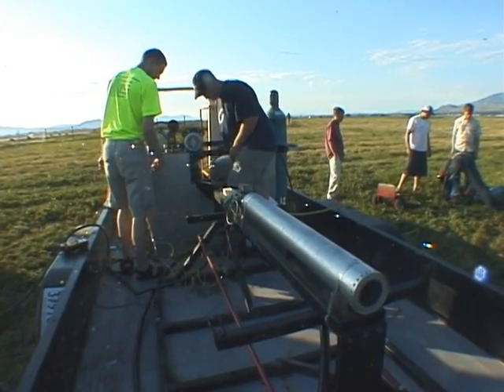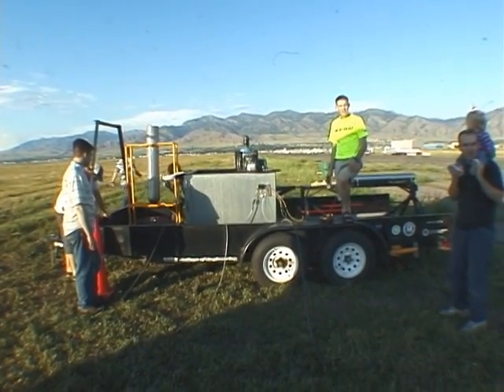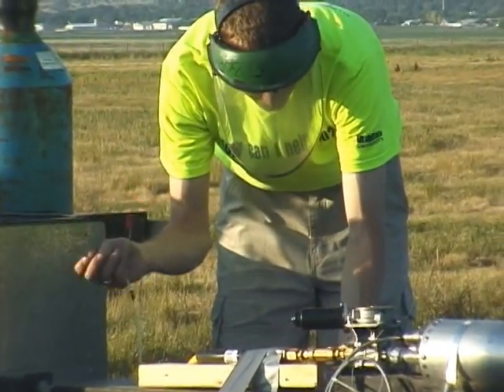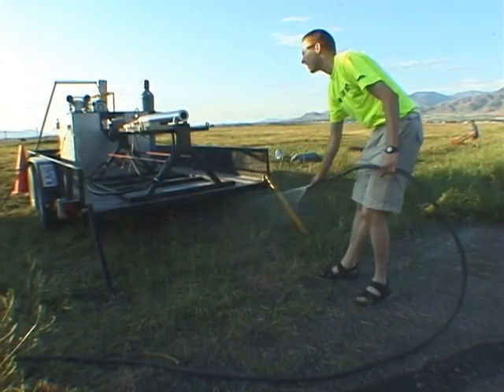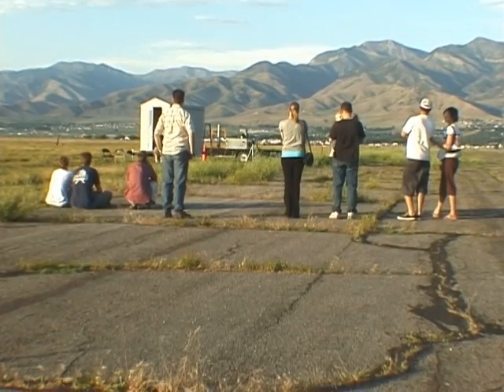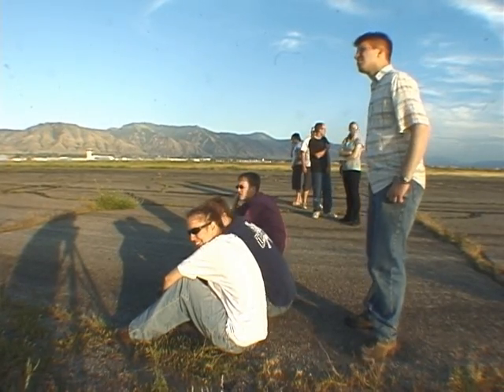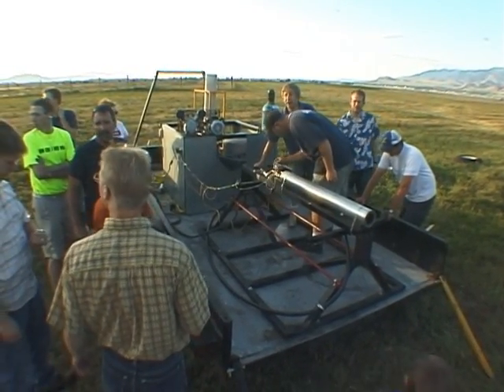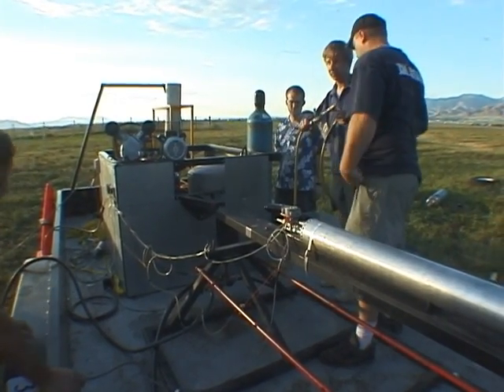Rocket Motor Test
Rocket motor test by Utah State University